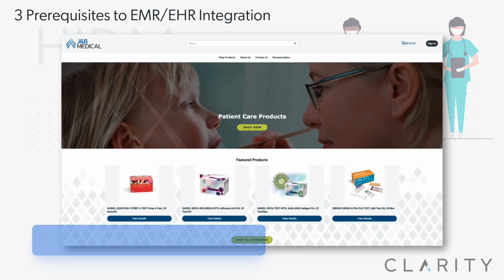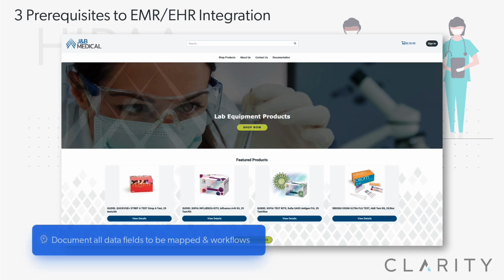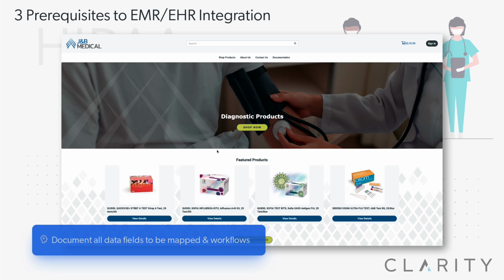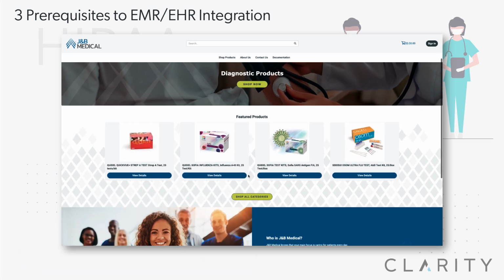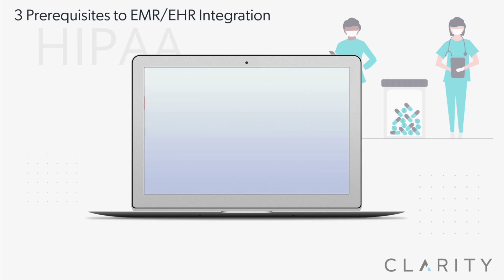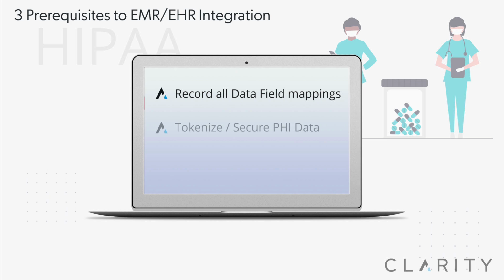Connect EMRs Securely: 3 HIPAA Prerequisites You Must Meet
Are you ready to connect your EMR securely to your website? Here are 3 prerequisites to ensure compliance and efficiency.

1. The first item is the data being displayed. You need to document all of the fields that are needed, as different information may be accessible through different API endpoints, which takes additional development time and effort.

2. As just mentioned, any data that falls under PHI classification, or Protected Health information, must follow the HIPAA guidelines. This means that we need to ensure data tokenization for transferring PHI fields from the EMR into a portal or app that isn’t fully HIPAA compliant, using a tokenization service, like the Clarity HIPAA Vault.

3.  Establishing an audit trail for each integration event
Log all data exchanges and system access points for complete transparency. Use secure, tamper-proof storage for these logs to meet compliance requirements and enable swift investigations when needed.